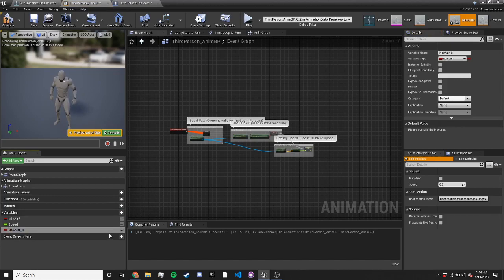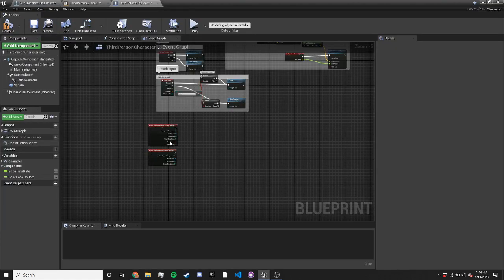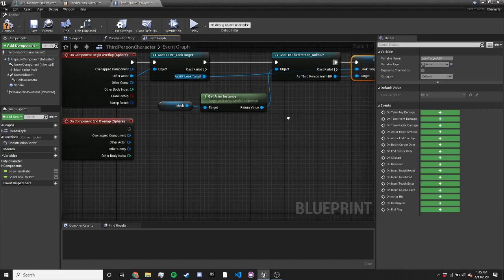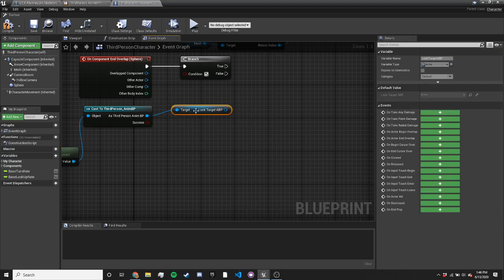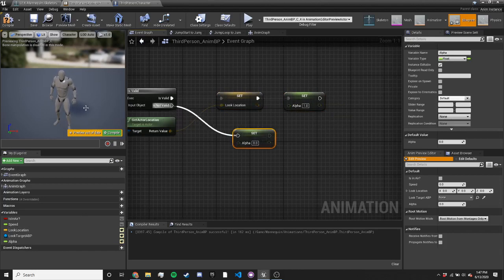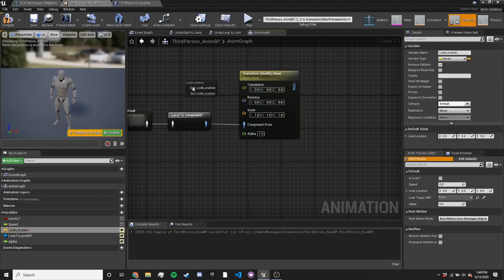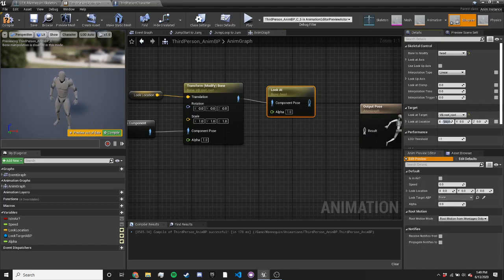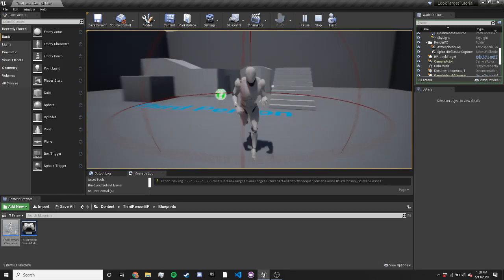Unreal Engine 4 Tutorial: Location-Based Head Look #2 - Scripting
This tutorial will detail the process of creating an animation for skeletal meshes to look at a location within a sense radius to guide players and increase immersion.